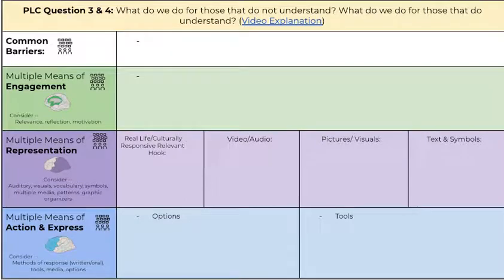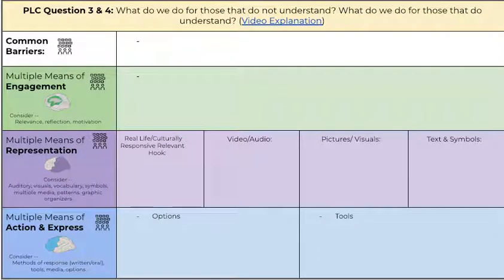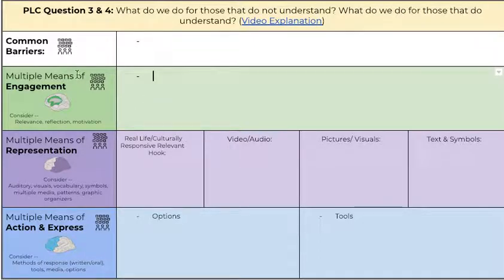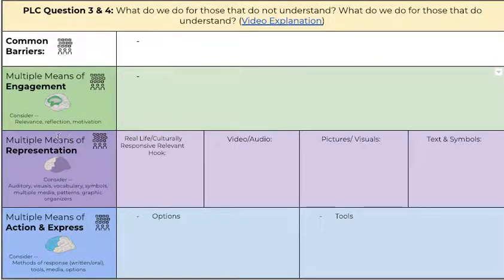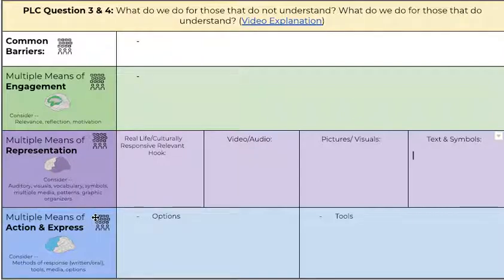Unpacking Section 3 - GVC Sanger Unified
This screencast describes how to fill in section three of our GVC standards.

Find the full version of this document under the CCSS - Enduring Standards by Grade/Content button.